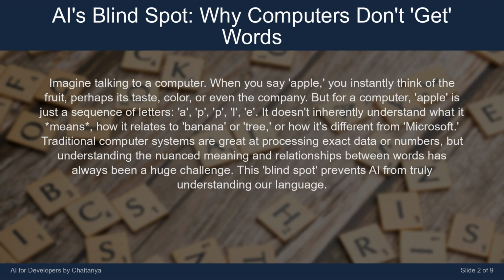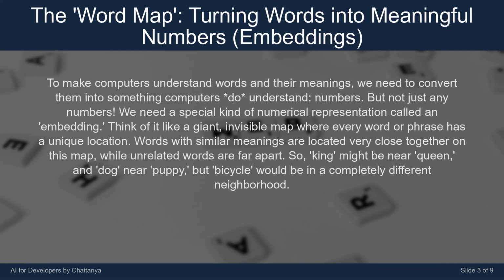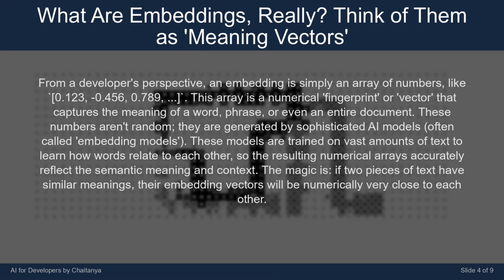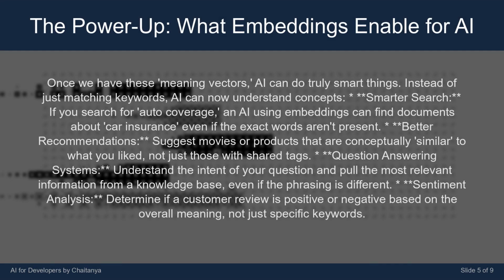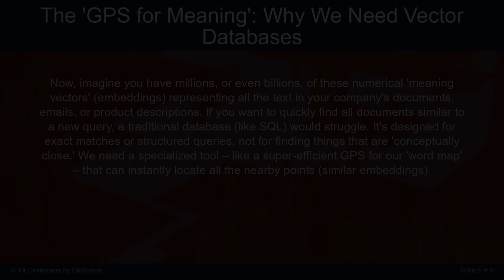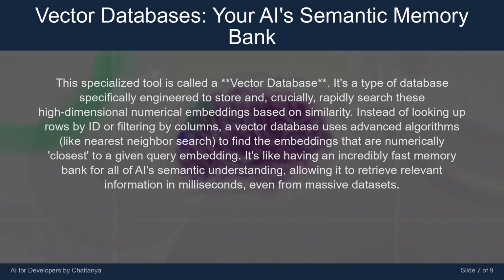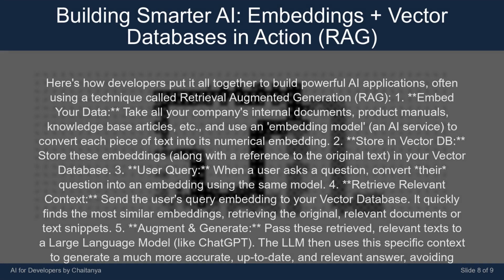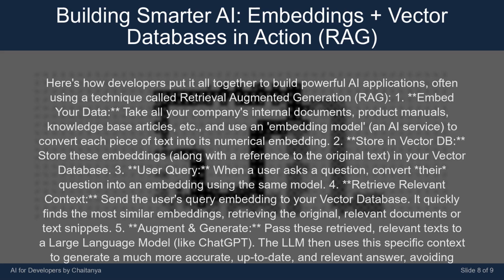Embeddings & Vector Databases: Giving AI a Semantic Memory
Today's Lesson: Embeddings & Vector Databases: Giving AI a Semantic Memory